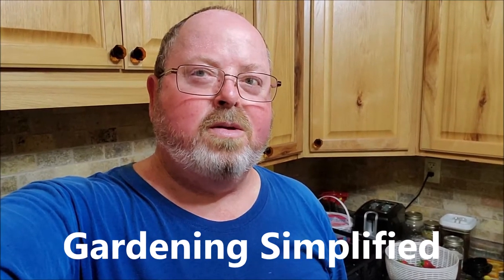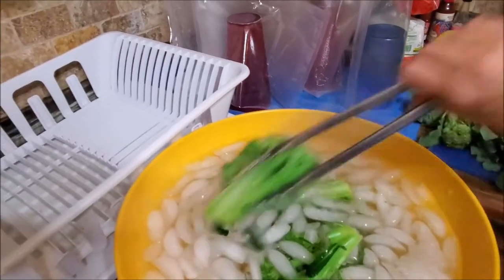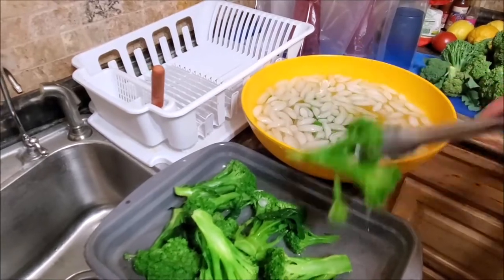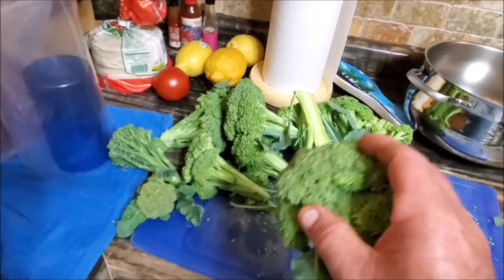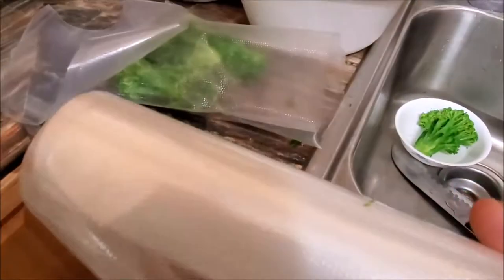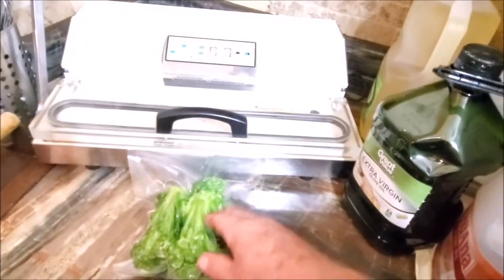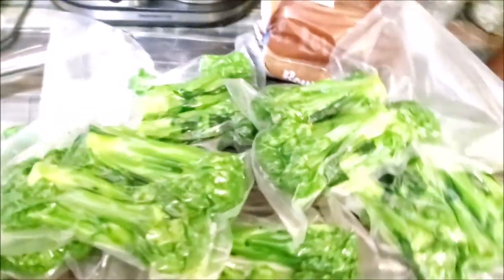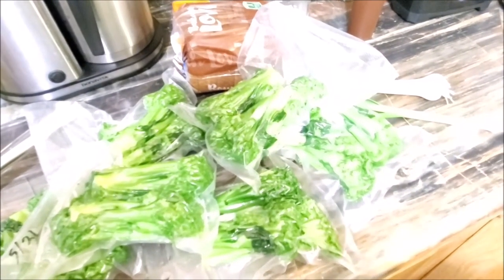Preserving Broccoli For Storage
A quick and easy method to store your vegetables fresh, and preserve that great flavor, with no additives.